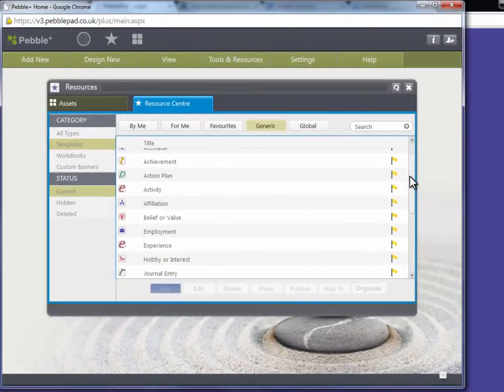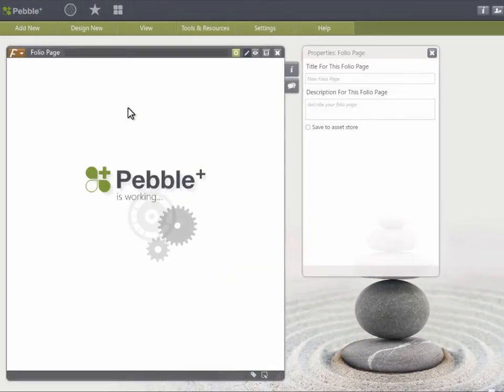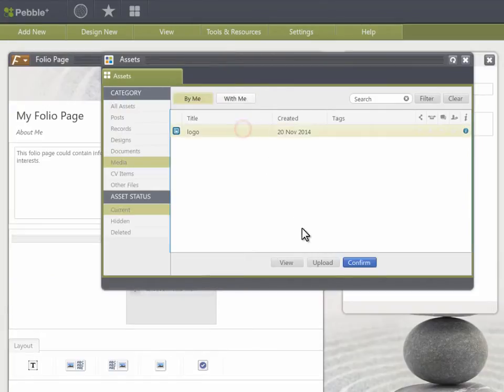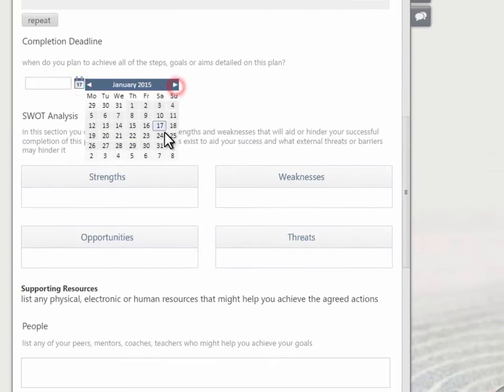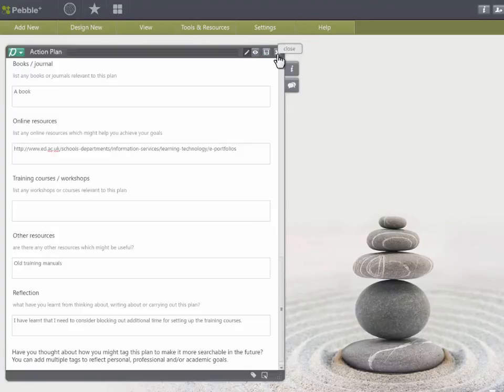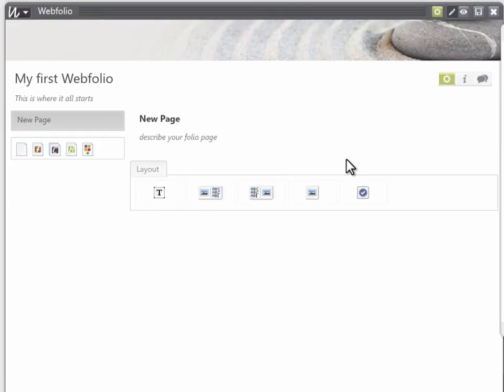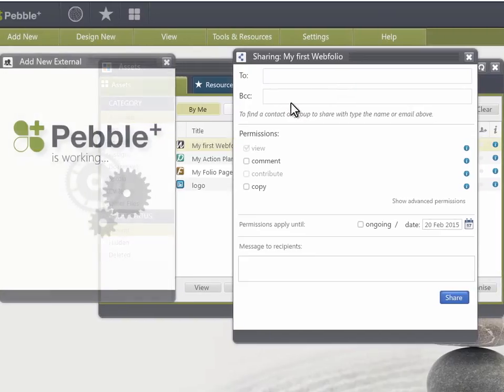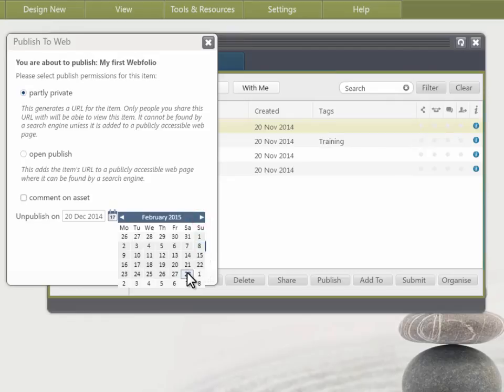Your e-portfolio in PebblePad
What is PebblePad, and why should you use it?
Click on the chapter links below to skip to the relevant sections:
0:06 Why use PebblePad?
1:24 Templates
1:42 MyEd log in
2:05 Folio Page
3:05 Action Plan
4:29 Assets
4:51 Webfolio
5:38 Share/Publish